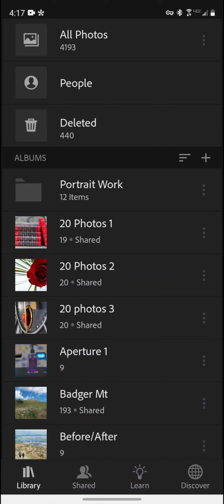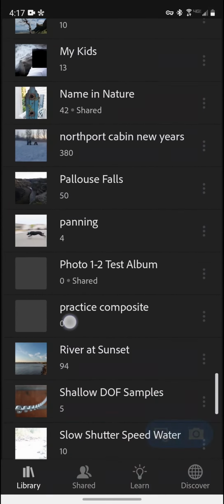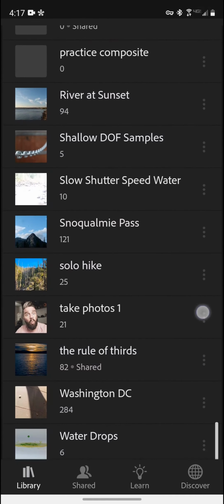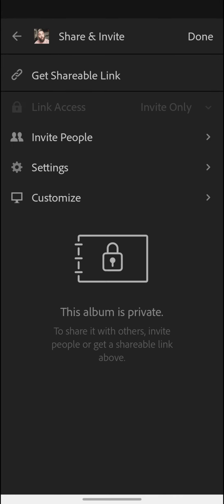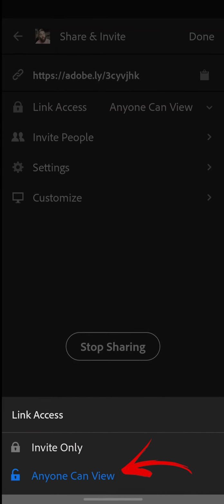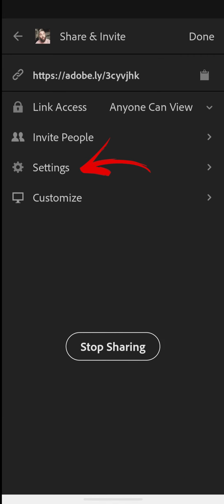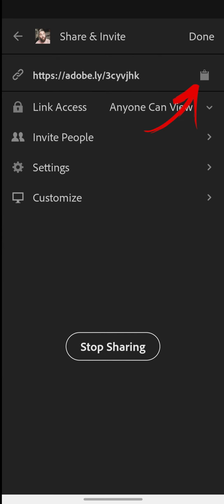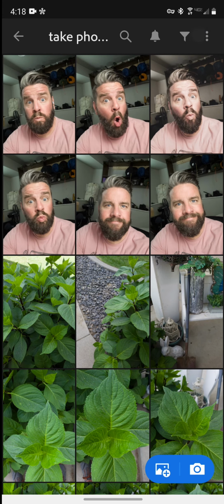LIGHTROOM MOBILE FOR BEGINNERS | HOW TO SHARE AN ALBUM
In this video on Lightroom mobile for beginners, I will show you how to share an album you've created. Sharing albums the right way in lightroom mobile is important because if you don't do it right, others won't be able to see the photos in your album. Be sure and watch this video!